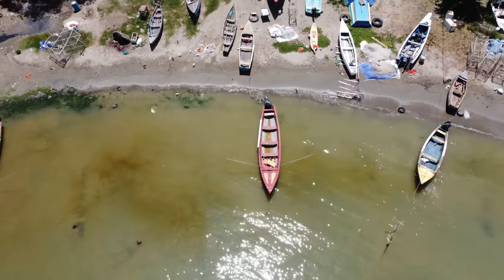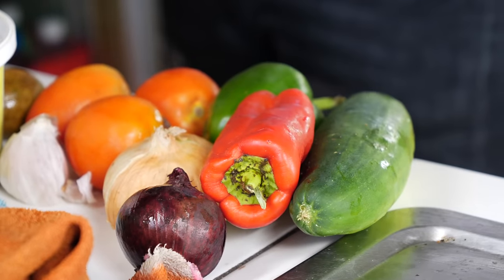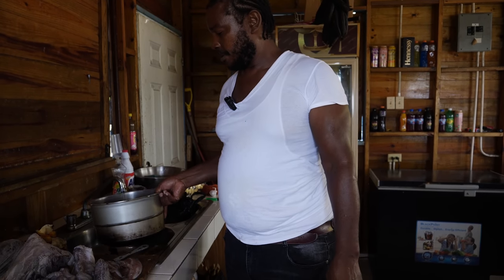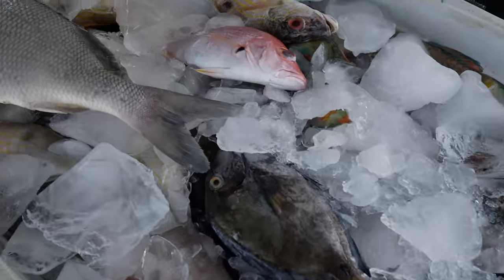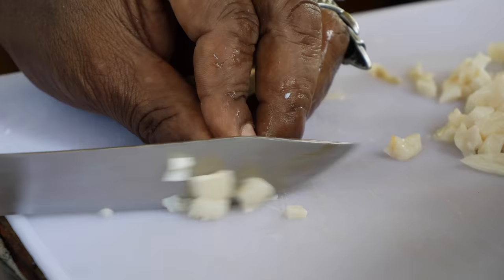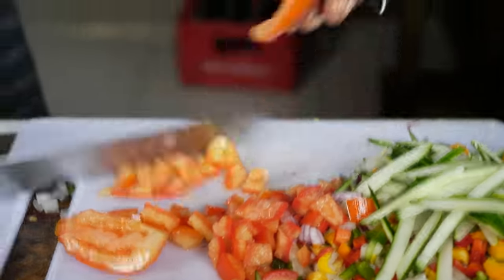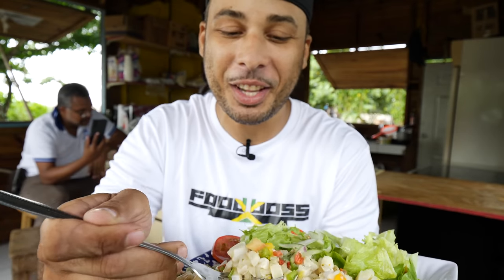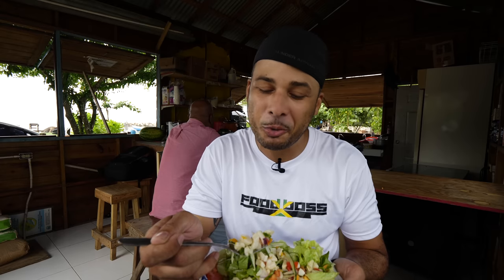SEAFOOD: SPICY CONCH SALAD & SKY JUICE at a JAMAICAN FISHING VILLAGE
This is Part I of Seafood at Muphy's, located on River Bay Fishing Village in Montego Bay. He operates a done to order kitchen cooking up freshly caught seafood and other creative creations.

EPISODE:  SPICY CONCH SALAD & SKY JUICE at a JAMAICAN FISHING VILLAGE

🎬 CREDITS
Jamaica Food Boss: Matthew Robinson
Cook: Muphy

📍LOCATION
RIVER BAY FISHING VILLAGE
MONTEGO BAY, JAMAICA